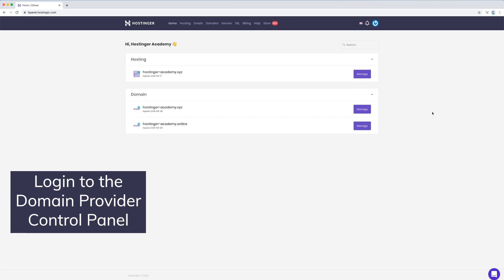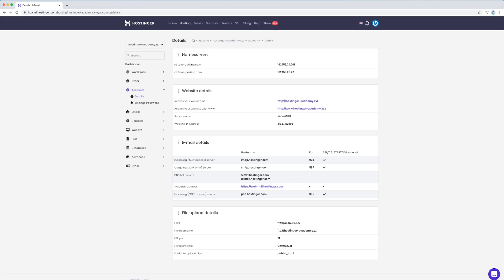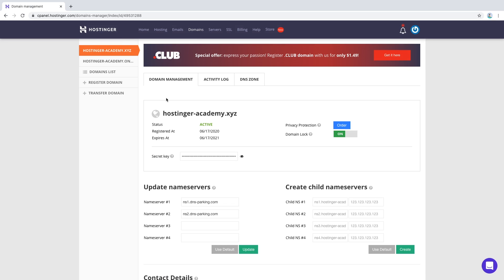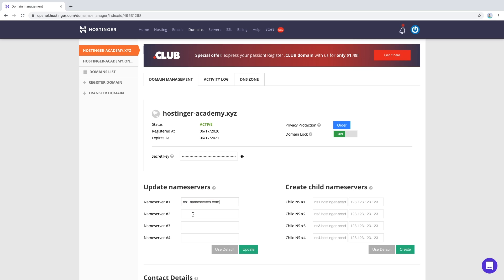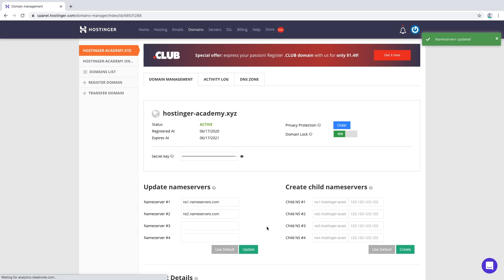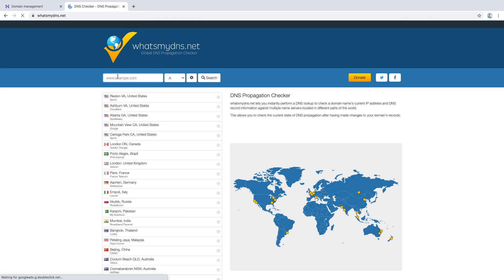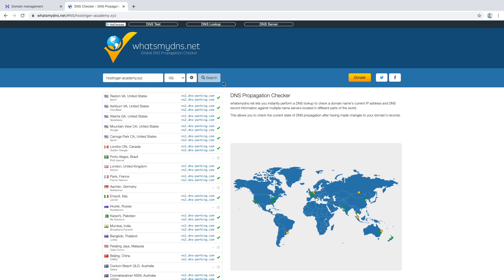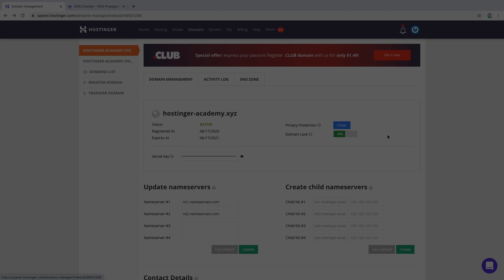How to Point Domain to Hostinger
In this Hostinger Academy video, you will learn how to point a domain name to a new host from any domain registrar.

How to point a domain name to a new host? You only need to change the nameservers from your domain registrar to your new web host. The process is quite simple, it requires only a few steps.
📌 Handy links

⭐Follow Us⭐

🕒 Timestamps

00:00 - Locate the Nameservers
01:36 - Replace the Nameservers
02:12 - Check DNS Propagation
03:00 - Summary

◾ Locate the nameservers of your new web host.

At Hostinger, you will find your nameservers in the hPanel. If you’re using another web hosting provider, you might find information related to nameservers in the details or information section, usually located in your web hosting dashboard. You should locate and copy both nameservers.

◾ Access the dashboard of your domain name provider.

Go to the dashboard of your domain name registrar and go to the list of domains. Locate the domain you want to use with your new web hosting.

◾ Replace the nameservers.

The final step is to replace the default nameservers with the new ones you copied. Usually, you can find the nameservers in the settings section or in the DNS management settings. Replace the nameservers and save the changes.

Now you know how to point a domain to a web host. Keep in mind that it can take up to 24 hours for the changes to take effect.

▶ If you have any questions, don’t hesitate and join our Facebook group for more help